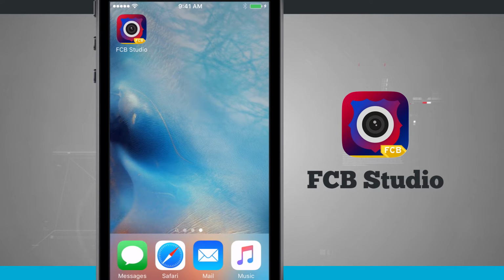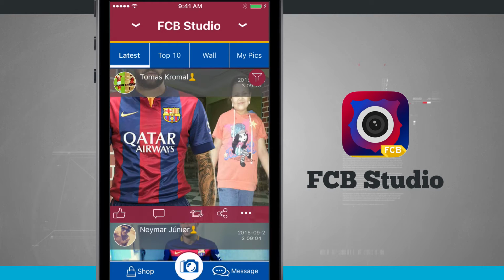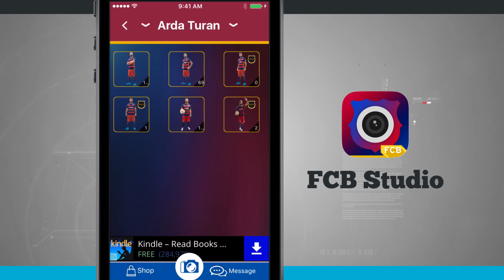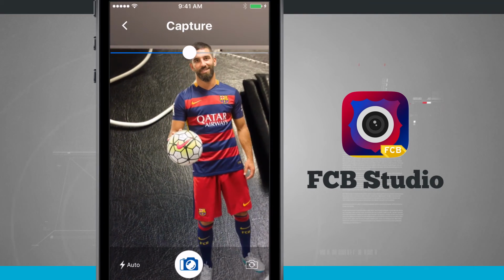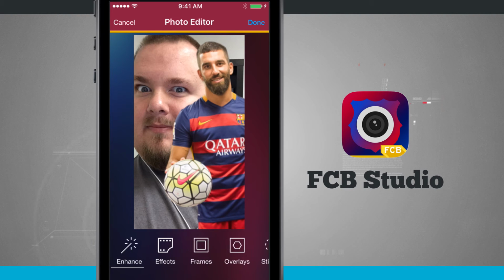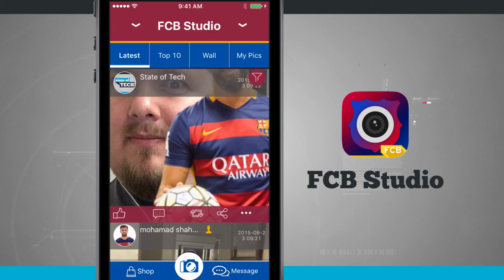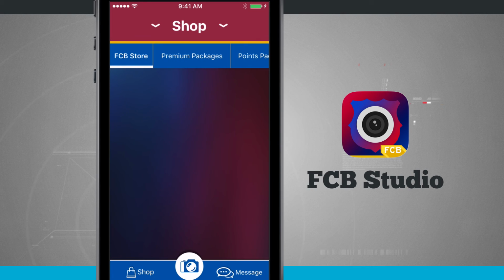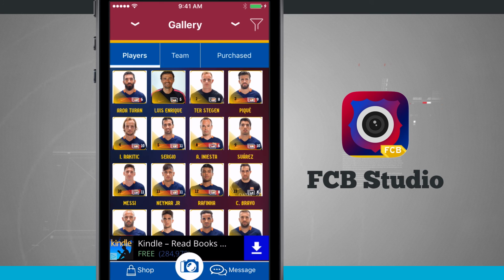FCB Studio iPhone App Demo - State of Tech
FCB Studio is a photo editing app that allows Worldwide Barça Fans to capture, edit, and share their own created images using the largest photo library of the club.